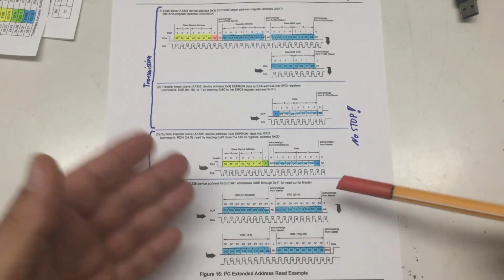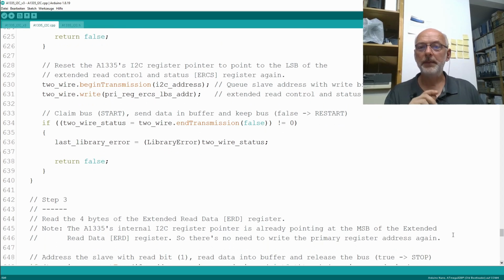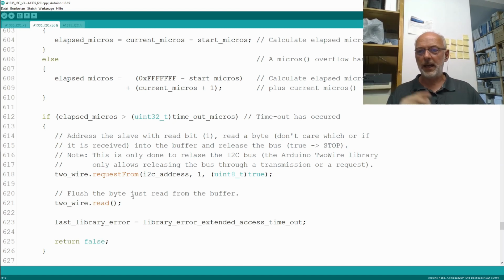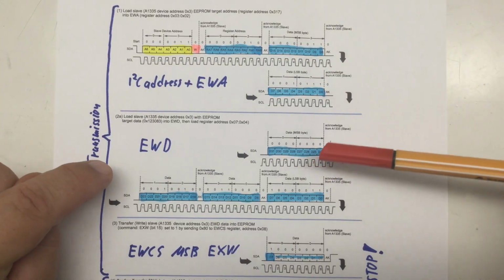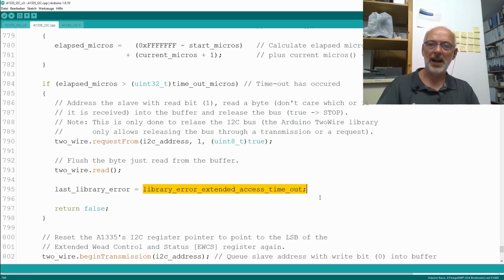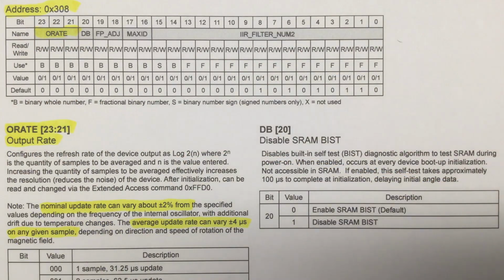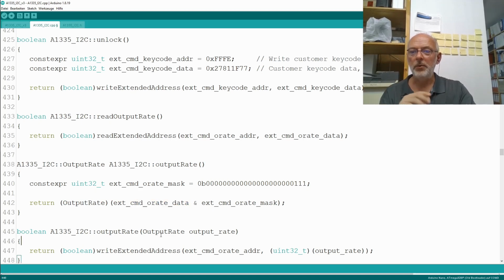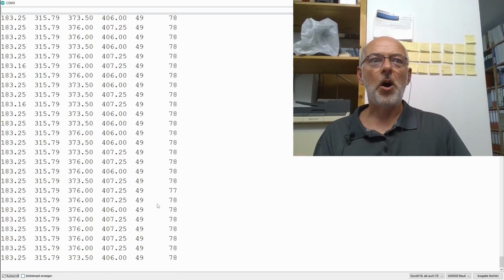Allegro A1335 Hall Effect Angle Sensor, I2C and Arduino – The Details (4)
Covering writing extended addresses, unlocking and output rate …
↓↓↓ Complete description, time index and links below ↓↓↓

In part three we’ve covered reading extended addresses and read one to get the A1335’s ROM version (link below). But our code was flawed. Instead of polling the read done flag as recommended, it just waited for a fixed time.

So we’ll first revisit the reading of extended addresses and implement polling of the read done flag as well as a time-out for that. Then we move on to writing extended addresses. We’ll use that to set the output rate of our A1335.

00:00 Intro – let’s revisit reading extended addresses first
01:34 Reading extended addresses revisited – polling and time-out
15:54 Writing extended addresses – three registers and two flags
19:09 Extended addresses methods – the related code in the library
24:41 Keycode extended address – unlocking protected capabilities
25:29 Keycode method – unlocking the protected capabilities
26:29 Output rate extended address – averaging 1 to 128 samples
30:09 Output rate methods – reading and setting the output rate
33:17 Test sketch – setting the output rate to 250Hz
36:25 Test results – output rate set to 250Hz
38:04 Wrap-up – next up noise levels at different output rates, bye